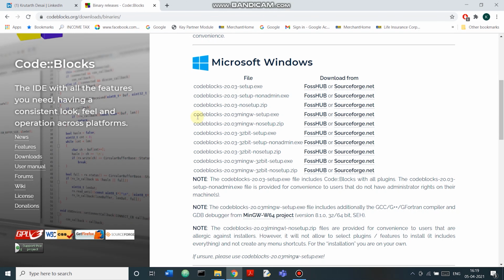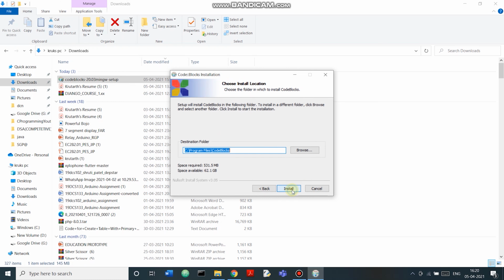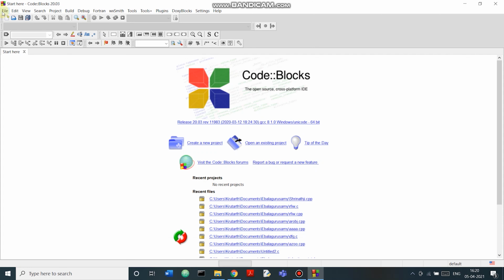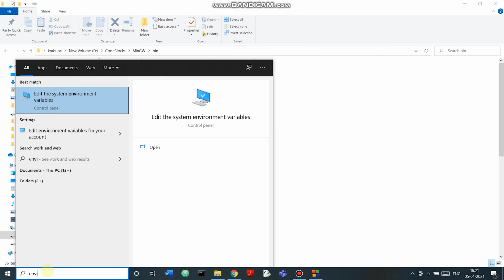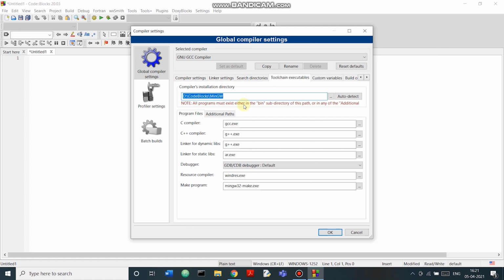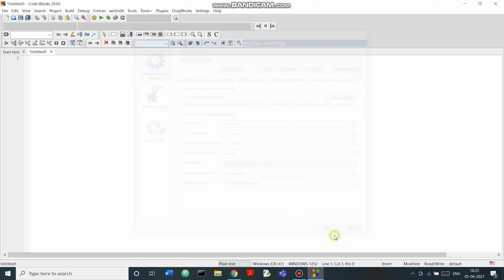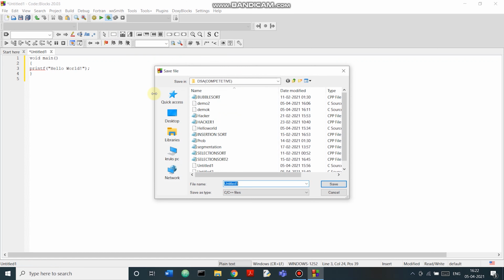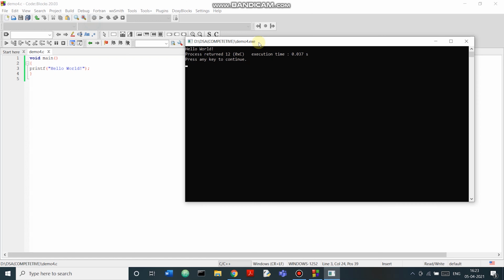C Programming CodeBlocks Path Setup Tutorial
In this video we are going to start with C Programming starting with how to setup the path of Our IDE to our system. Further we will look a the basic Syntax in C Programming